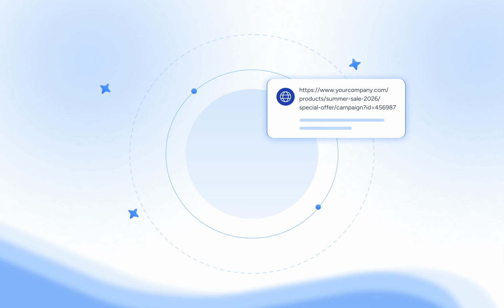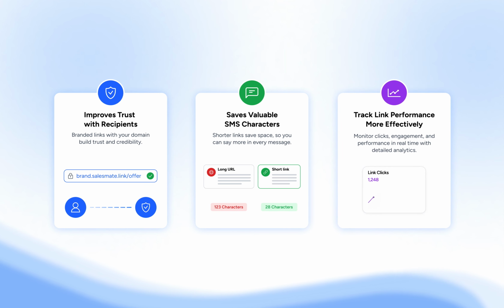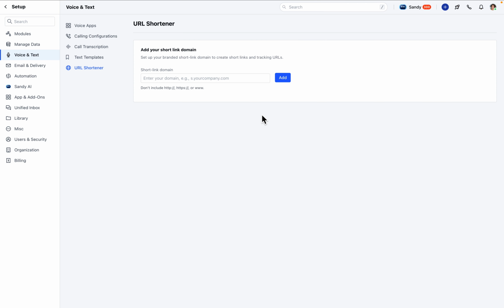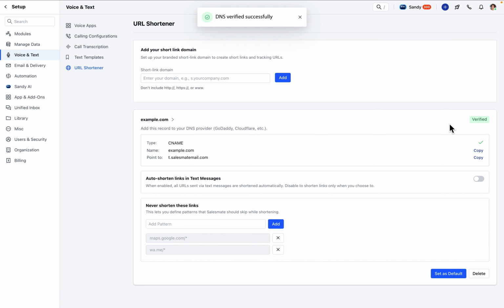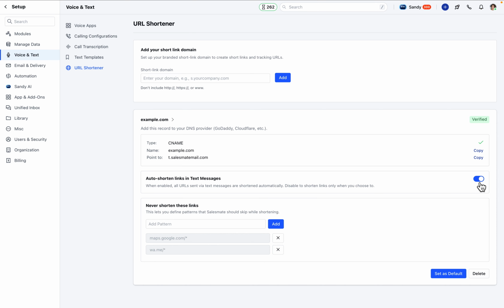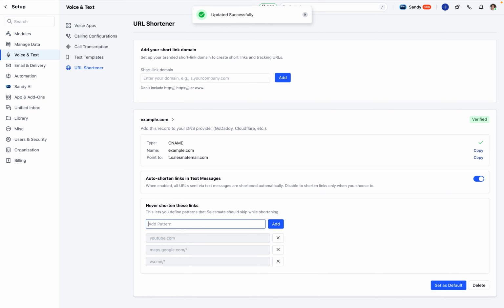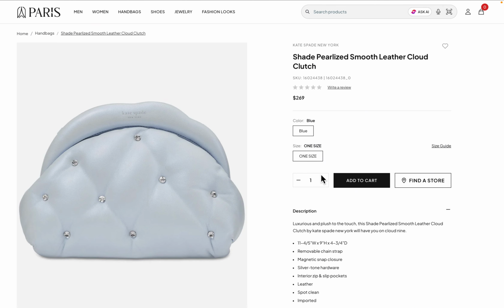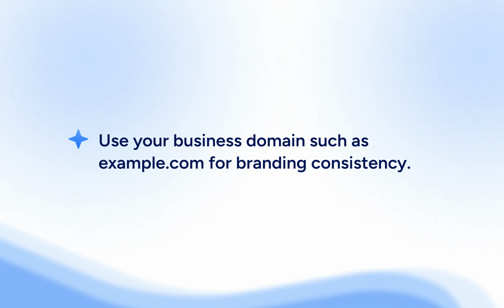How to Create Branded Short Links in Salesmate | URL Shortener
Create clean, branded short links in Salesmate with the URL Shortener feature.

In this tutorial, you’ll learn how to connect and verify your branded short-link domain, configure automatic URL shortening for text messages, create exclusion rules, and manage multiple domains.

Branded short links help you build trust, save SMS characters, and track link performance more effectively—while giving recipients a more professional experience.

What you’ll learn:

How to add and verify a branded short-link domain using a CNAME record

How to enable automatic link shortening in text messages

How to exclude URLs such as WhatsApp, Google Maps, YouTube, or tracking links

How to use branded short links in your messages

How to manage multiple short-link domains and select a default domain

Best practices:

Use your business domain for consistent branding

Enable automatic shortening to streamline your workflow

Exclude unsubscribe and compliance-related links when needed

Test links regularly for a smooth customer experience